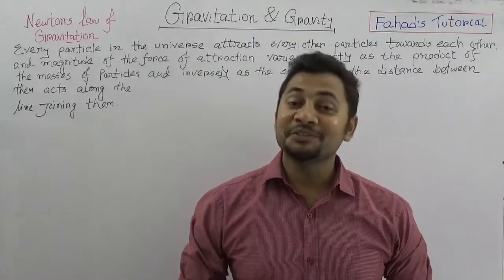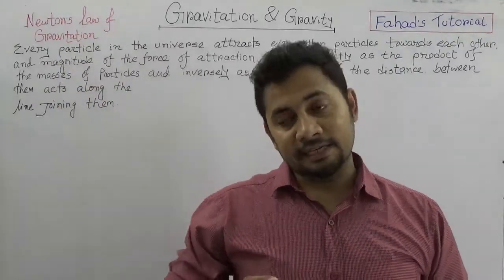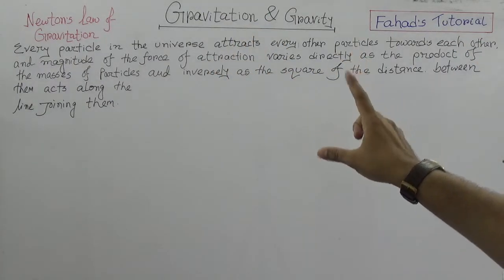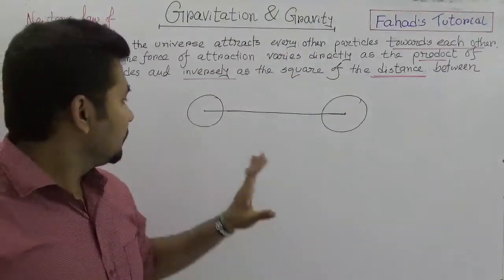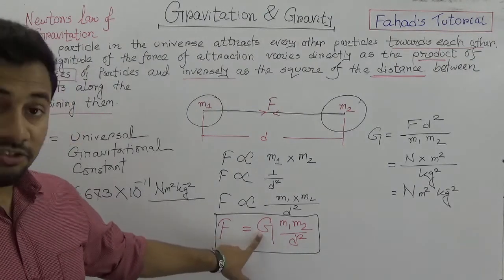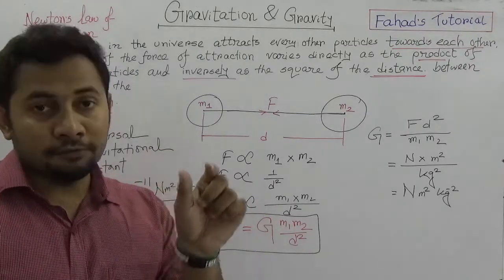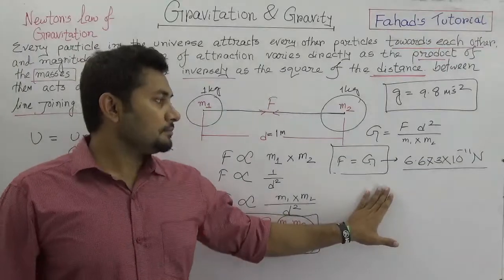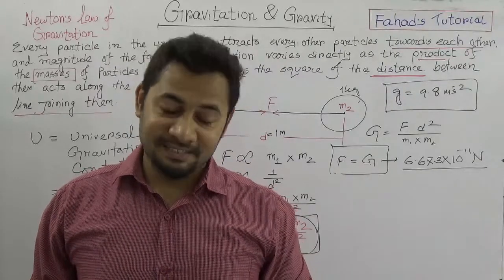Gravitation and Gravity | SSC Physics| English Version | Fahad's Tutorial